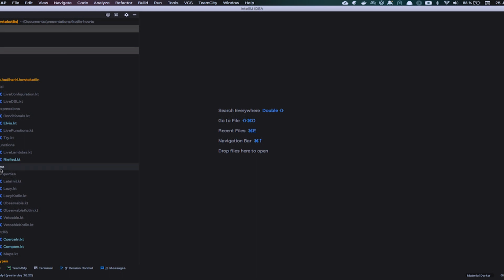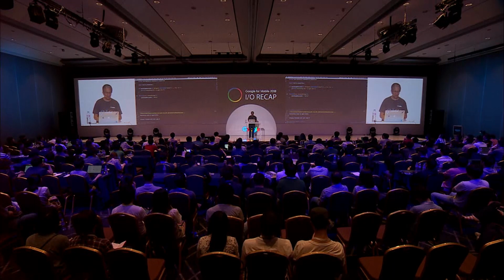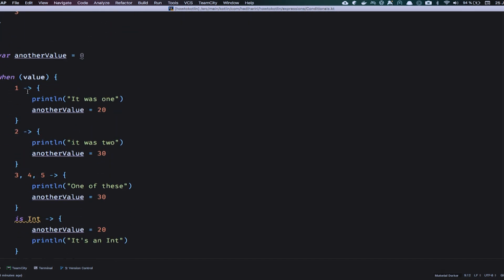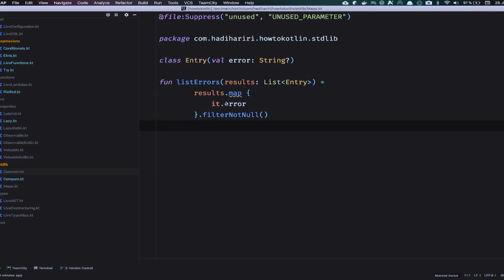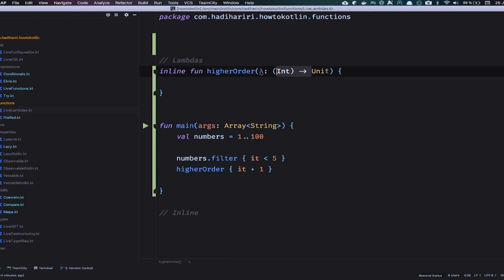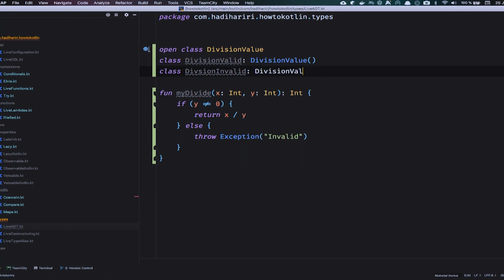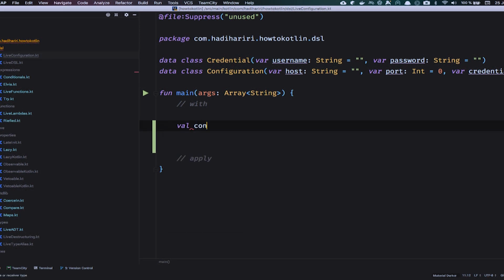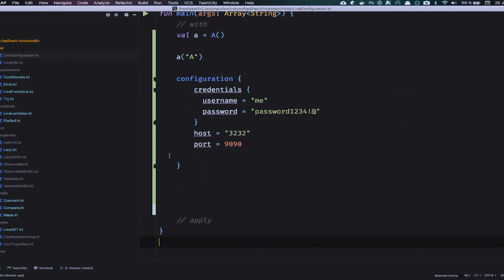[Developer] 04. Kotlin으로 코딩 시작하기(Hadi Hariri)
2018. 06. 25 Google for Mobile 2018 I/O RECAP
Kotlin으로 코딩 시작하기
- Hadi Hariri, VP of Developer Advocacy, JetBrains